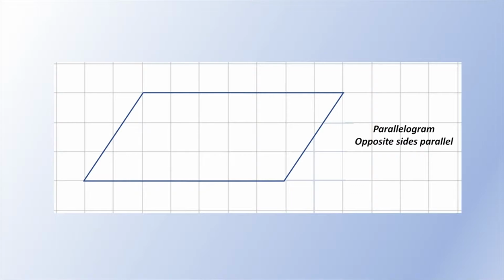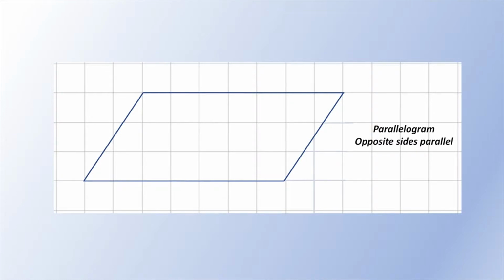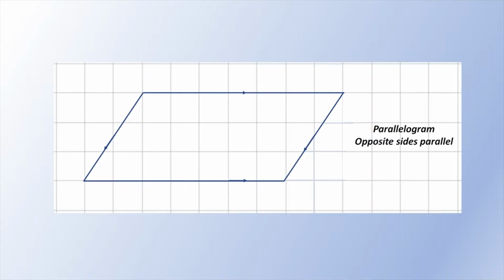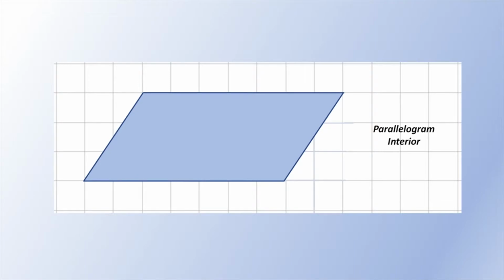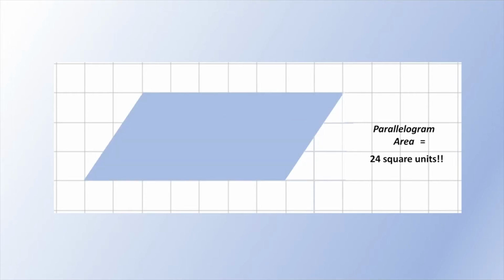Mod2Vid2ParallelogramArea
This is the second video in Module 2 on developing the formula for the area of a parallelogram.  This video has an error in it (see if you can find it!).